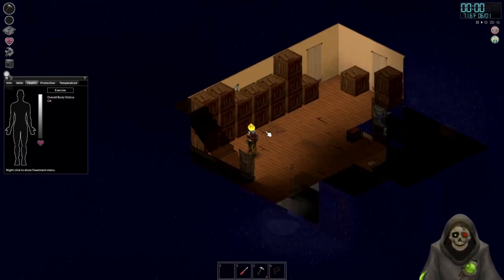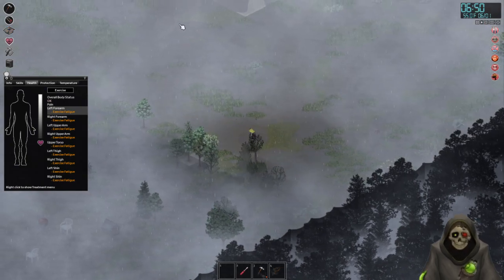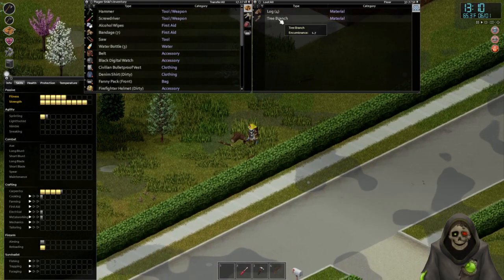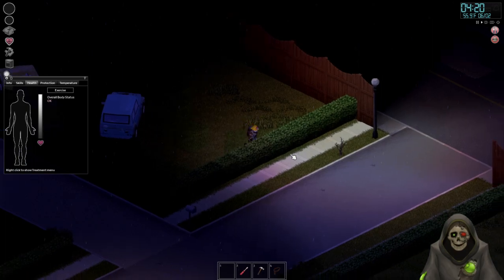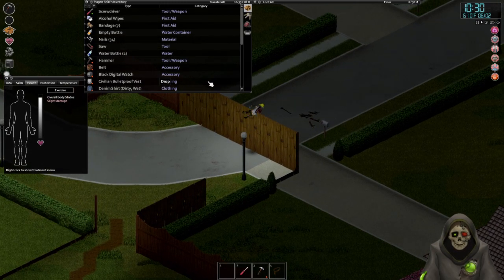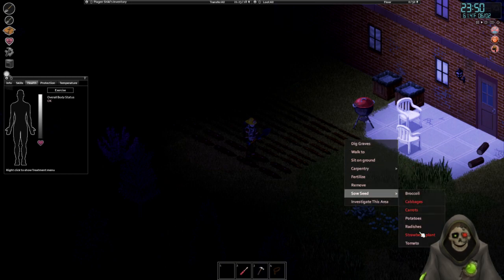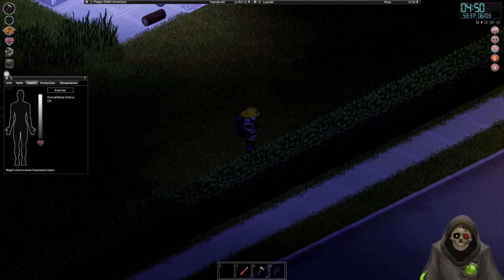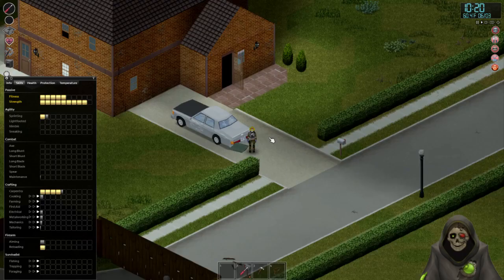Project Zomboid - Just Trying to Survive Part 13